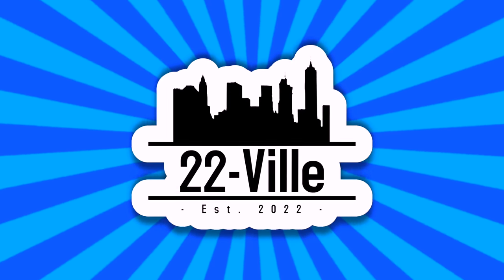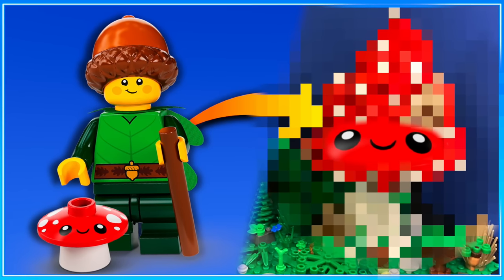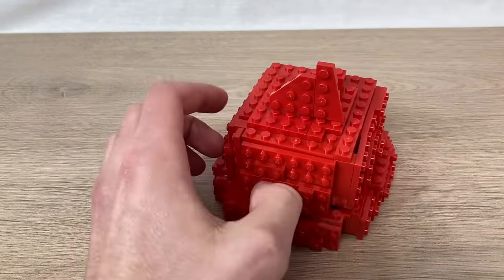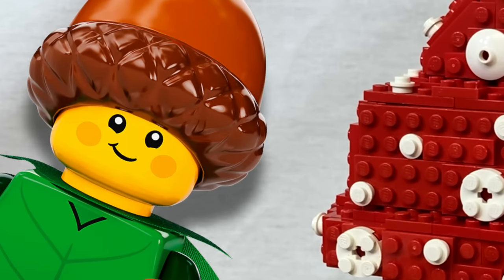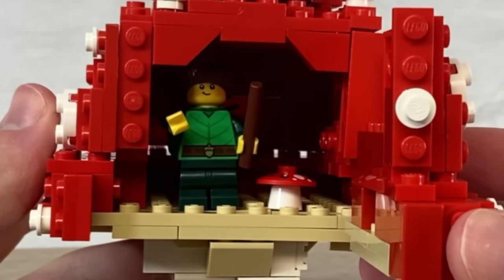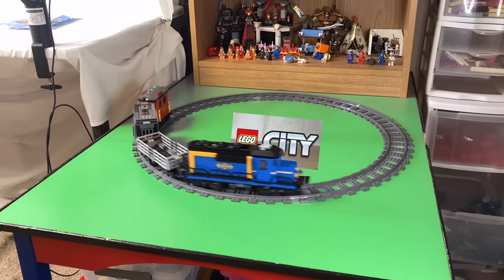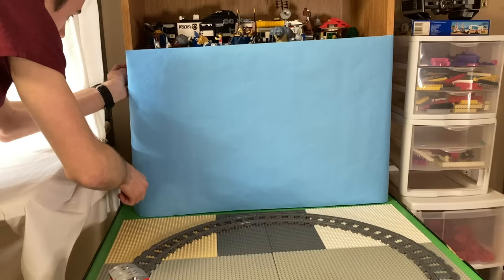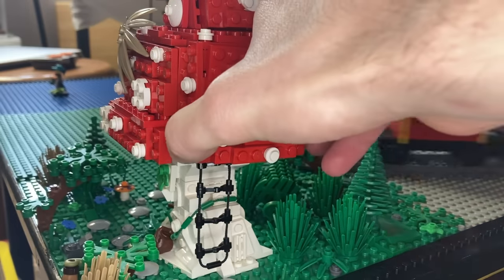I built a LEGO Mushroom house! 🍄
Today I start my MASSIVE new LEGO city project, where I build a uniquely-designed house for every Series 22 Minifigure (CMF)!  For the Forest Elf, I built a Smurf-esque Mushroom house!

This is the first of 12 episodes in a LEGO MOC series I'm calling 22-Ville, where I build up my new 2022 LEGO City full of unique and colorful houses for every LEGO Series 22 CMF.

Based on my brief LEGO review of this LEGO minifigure, the LEGO Forest Elf (AKA the LEGO acorn kid, LEGO acorn boy, LEGO Mushroom kid, or LEGO Mushroom boy) is my #1 favorite of the new 2022 Collectible Minifigure Series! There are so many adorable elements to the figure that I just had to make an equally adorable mushroom house, inspired by the classic Smurfs mushroom house design. I watched a lot of Smurfs cartoons and played the Smurfs Village app as a kid, so this was very nostalgic for me.

Hopefully someday we get LEGO Smurf Sets and LEGO Smurf minifigures, but for now, my freeform studs-on-all-sides LEGO building techniques really took this LEGO MOC (my own creation) to the next level! The build has a fully-detailed interior, and the LEGO city layout it's located in has a model train / LEGO train loop running through the LEGO city.

I had to steal some LEGO acorn pieces from the LEGO Chip and Dale minifigures (from the LEGO Disney Minifigures Series 2), but I don't think they're too upset about it. I then covered the LEGO forest in my LEGO City with a bunch of custom LEGO trees, rocks, plants, and mushrooms, that my LEGO Mushroom MOC towers over.

Apparently, the new 2022 LEGO Minecraft set 21179 is literally called "The Mushroom House (whose design seems to be inspired by many popular Minecraft Building Tutorials from creators such as Grian), but I tried to differentiate this build from the official LEGO set by giving it an extra bit of character, like circles that are normally illegal in Minecraft. Giant big mushrooms are found in the Roofed Forest and Mooshroom Island biomes in Minecraft.

Finally, there's the issue of LEGO Mario. That creepy LEGO Mario keeps trying to eat the Forest Elf's Mushroom Pal because he thinks it's a LEGO Mario Super Mushroom. Funny LEGO Mario... when will he learn! Perhaps he will learn in LEGO Mario 2022.

Timestamps:
0:00 Intro
0:15 Review of Figure
0:56 Mushroom Cap
1:15 Mushroom Stem
1:39 House Interior
2:43 City Layout
3:28 Forest Details
3:50 Like/comment to get the rest of the series!

LEGO Minifigures Series 22 Custom CITY — Mushroom House 🍄